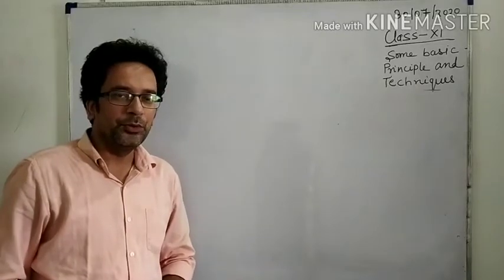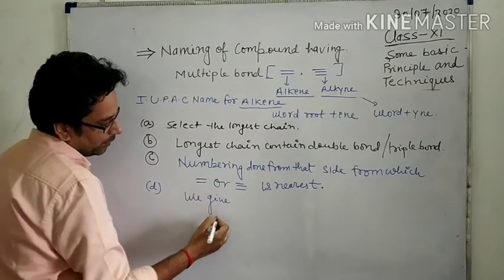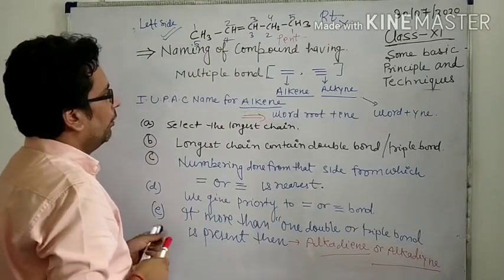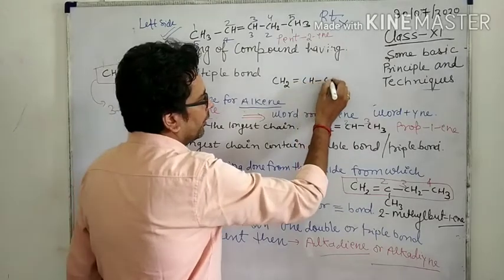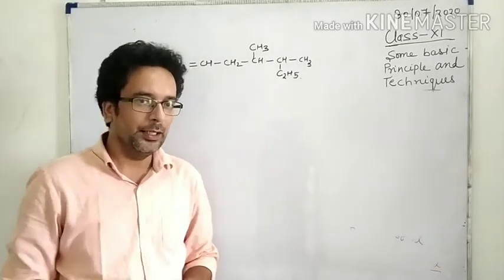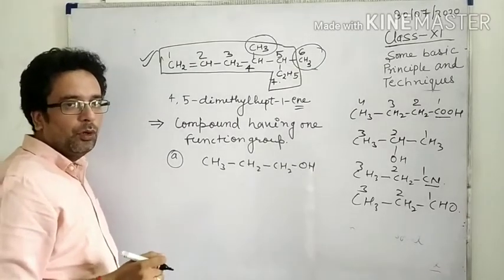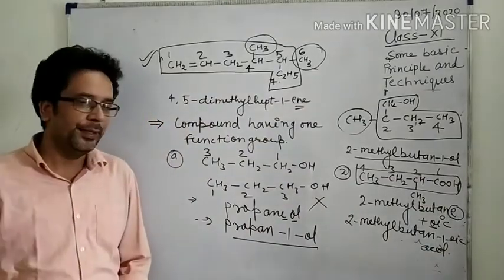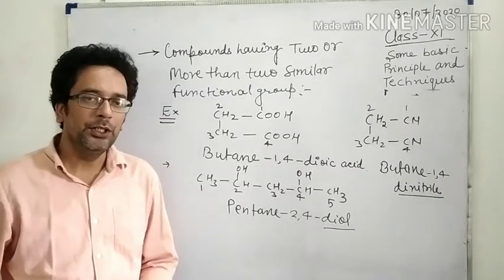Class 11(Nomenclature-4) some basic principle and techniques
General rules for the naming of organic compounds